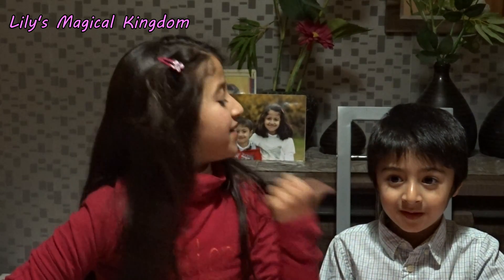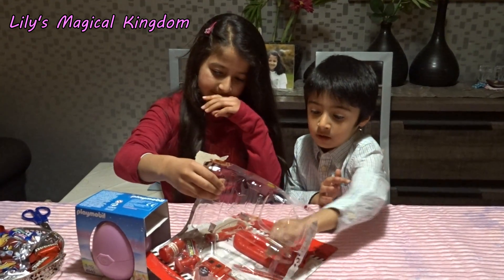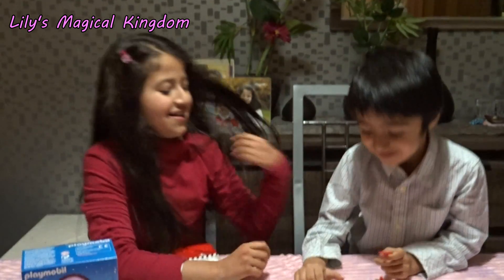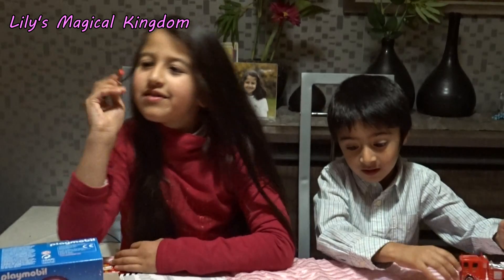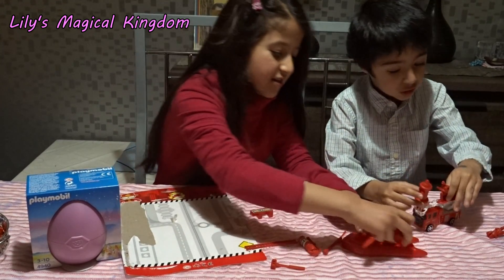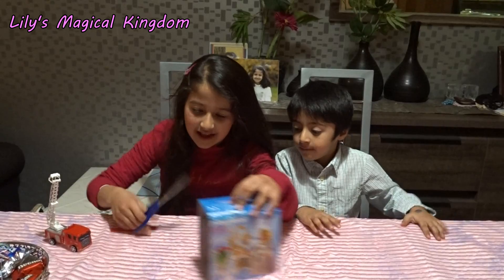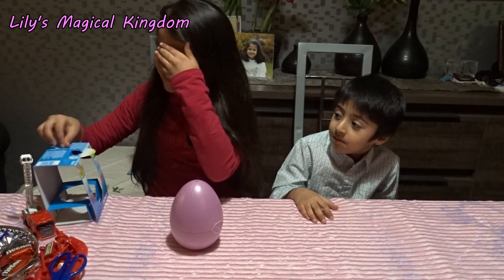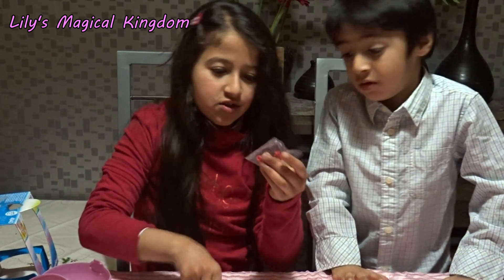Playmobil Princess Egg Opening And Fire Brigade Toy Set Opening Fun Unboxing Lily's Magical Kingdom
Hi Friends,
In this video Lily and Tommy are gonna unbox a Playmobil

Bye! :)